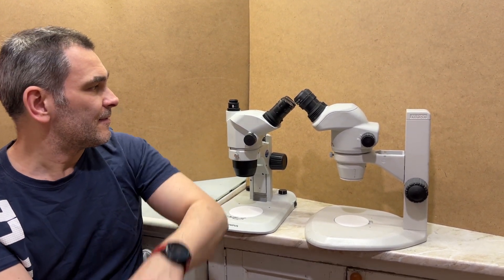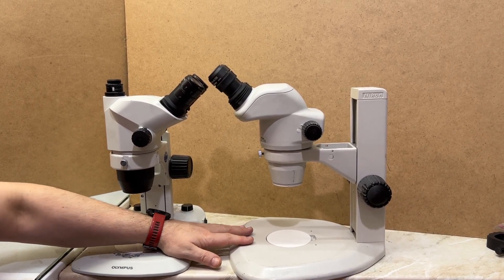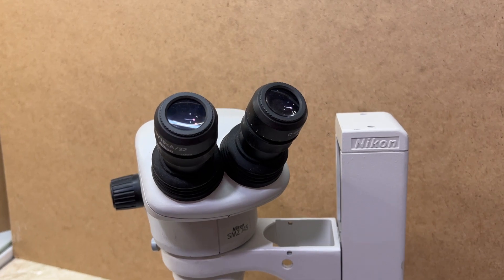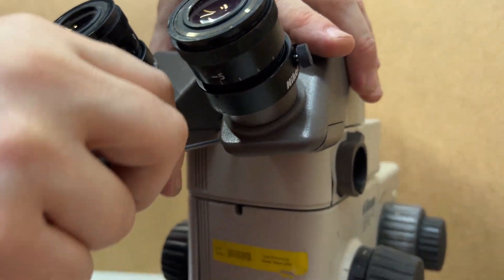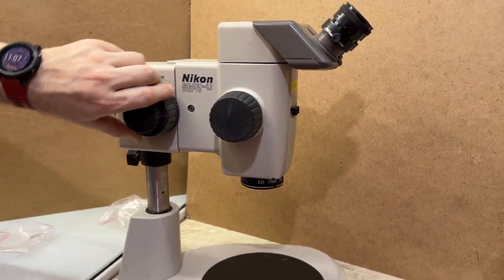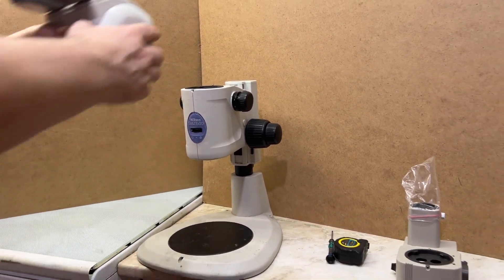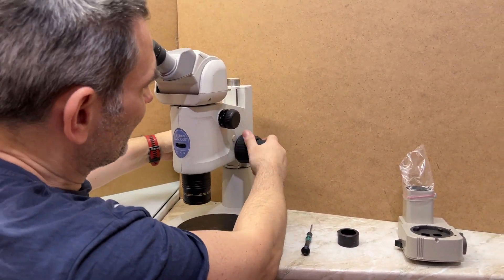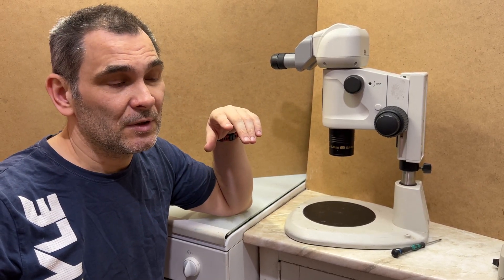Dimensions of table-top stands with Nikon smz-1000, smz-1500, smz-u, smz-746, Sz61tr microscopes